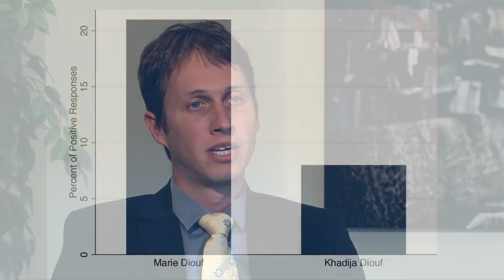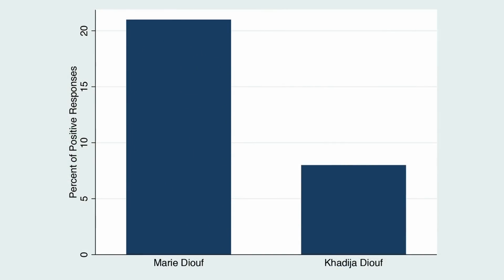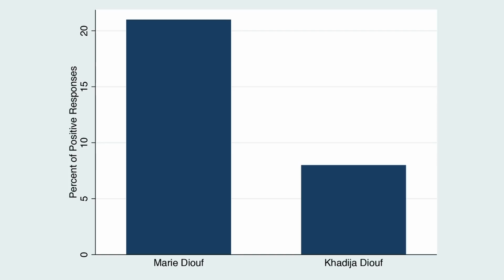Immigration and Integration: Introduction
Researchers, at the Immigration and Integration Policy Lab, define immigrant integration, explain factors of migration, and discuss the different characteristics of immigration in Europe versus the United States.

Originally published November 23, 2015.